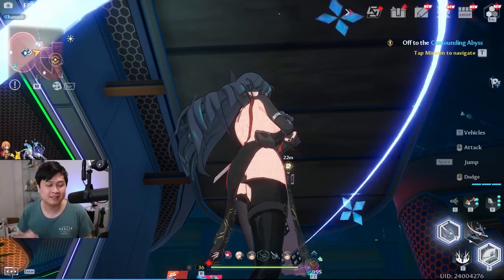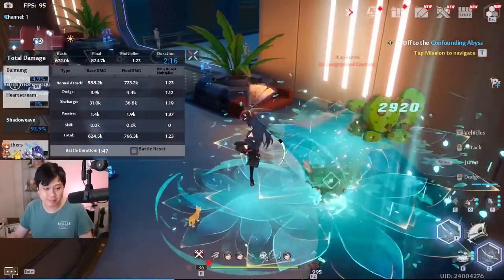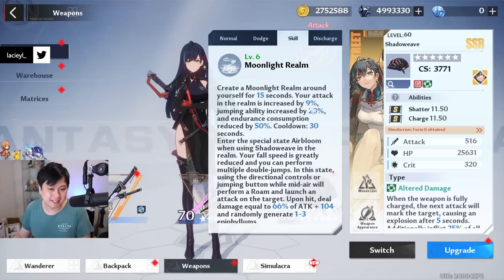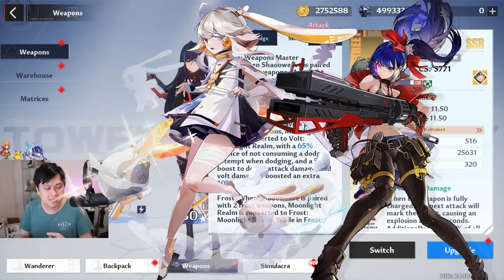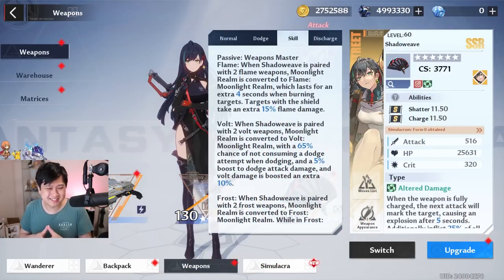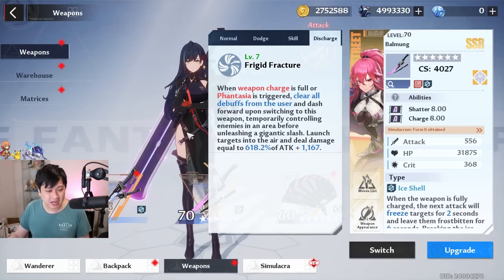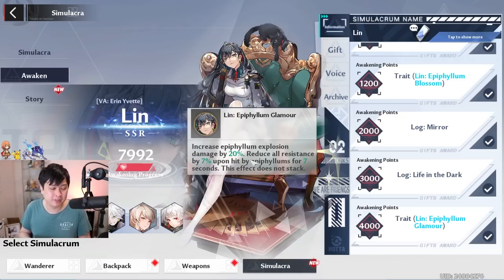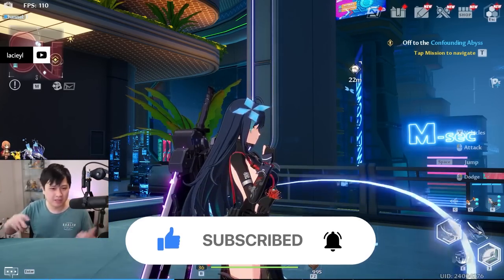How to ACTUALLY Play Lin ~ In-Depth Guide: Mechanics, Synergies, Team Comps | Tower of Fantasy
Hi!

Welcome back to Tower of Fantasy (幻塔)! Finally, Lin is released. Today, we'll talk about the changes to Lin (LinYe/领夜) from the CN version, and how they affect the meta. I go through all of the current global meta team comps and how they would affect them (flame, frost, physical, and volt). I then talk about where and when you should use each parts of her kit, from skills to discharges, and finally, I explore her matrices. This is essentially a comprehensive, in-depth guide to understanding and playing Lin.

I'm playing Tower of Fantasy (幻塔) on the PC client as well as my Samsung tablet!

Lace
✨ About Me
✨ Socials (need to copy and paste links)